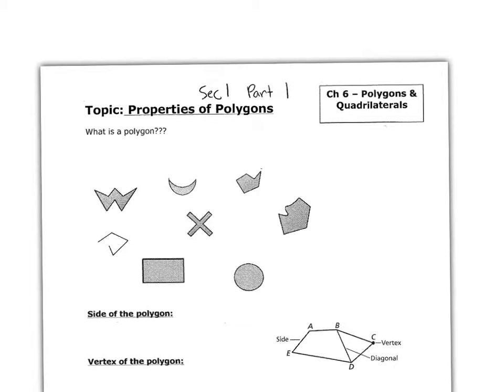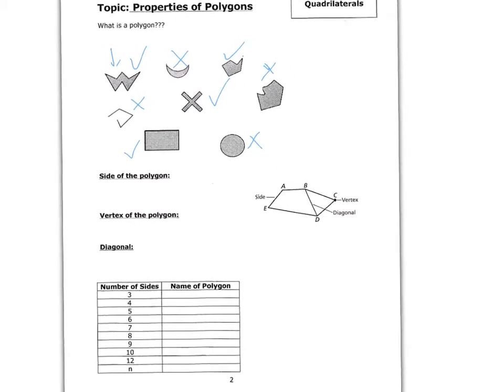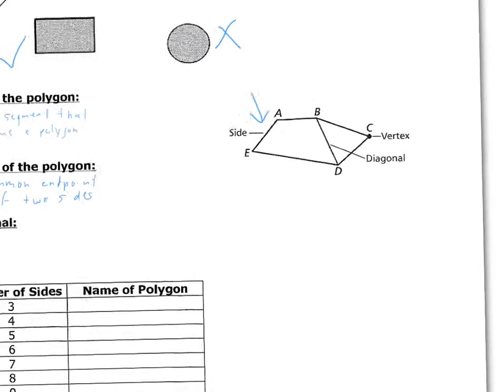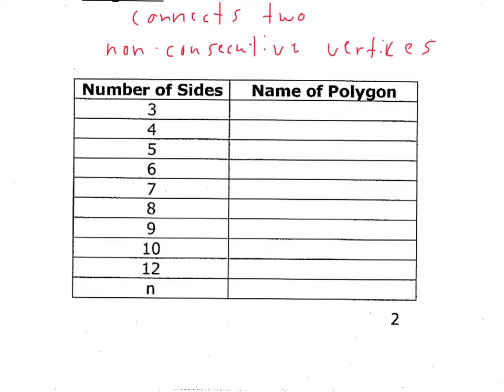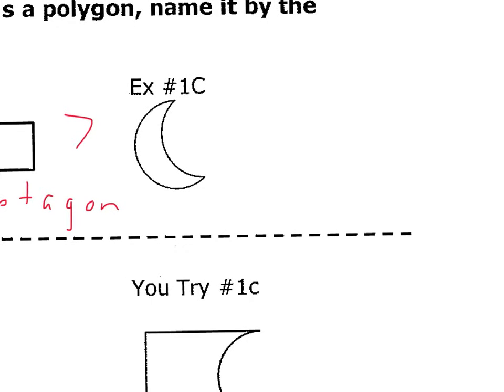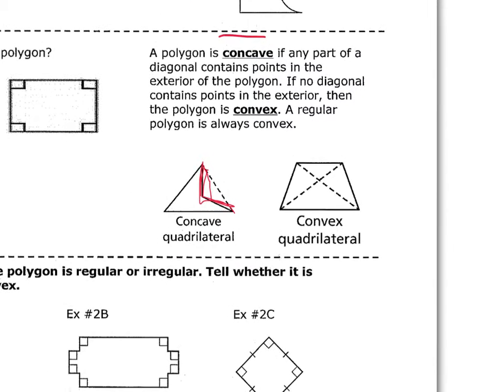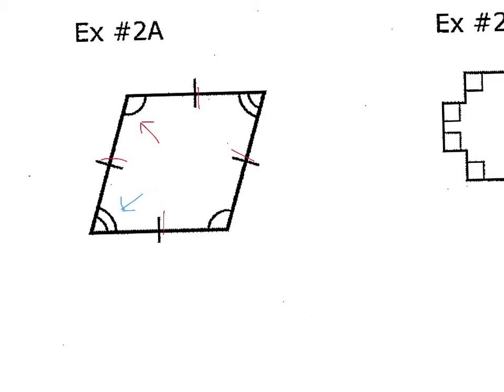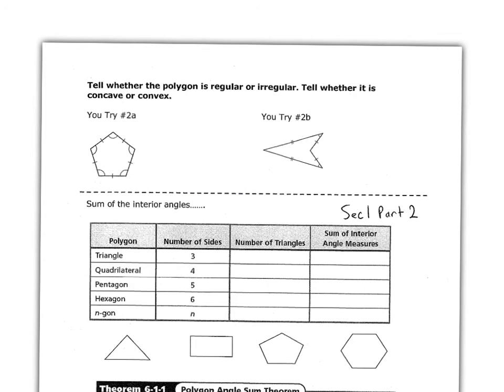Prop of polygons part1